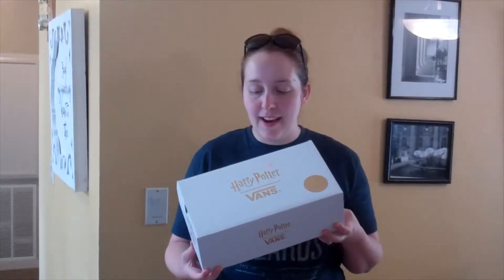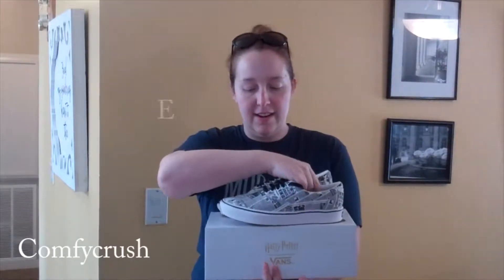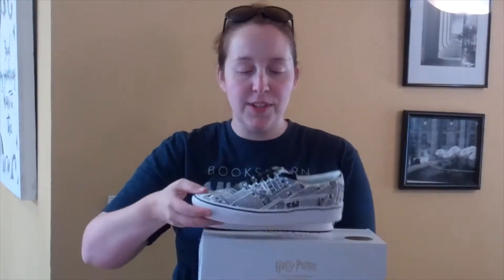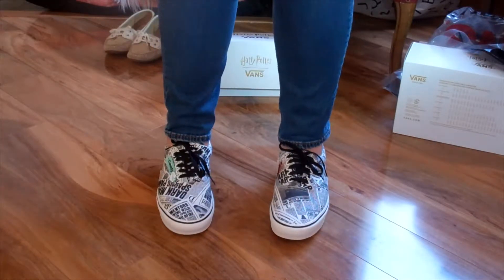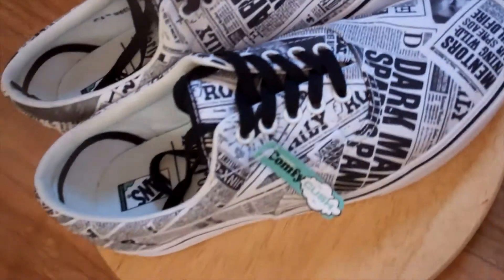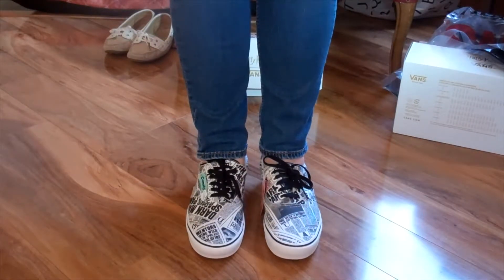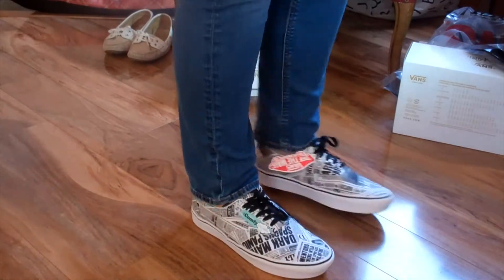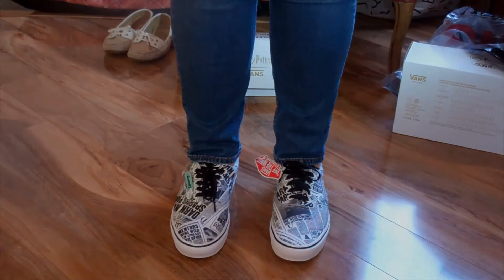Harry Potter Vans Unboxing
Vans Harry Potter Comfycrush Era unboxing.